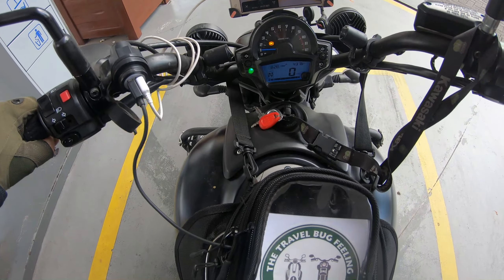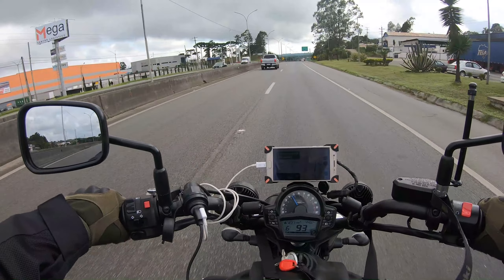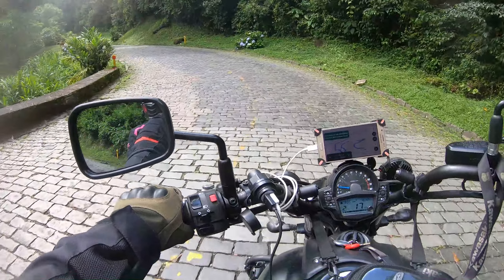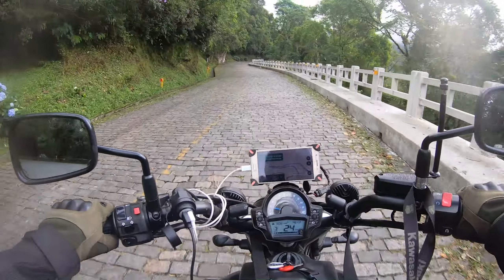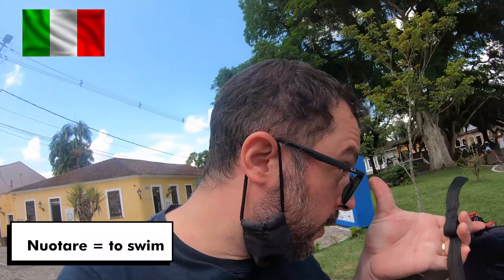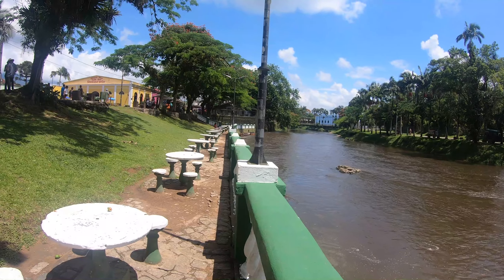BRAZIL - ESTRADA DA GRACIOSA - Graciosa Road - Ep 38 - The Travel Bug Feeling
In this trip we go down the historical road of Graciosa, showing what it is like to go down on a motorcycle. Stunning landscape, fantastic views and charming towns. A "must-go".